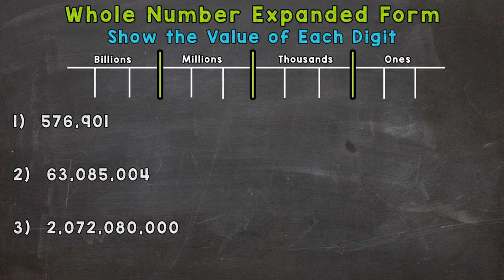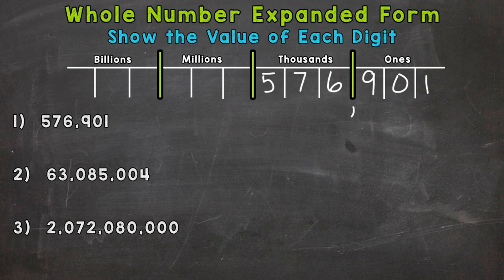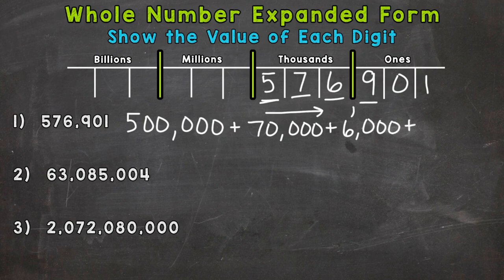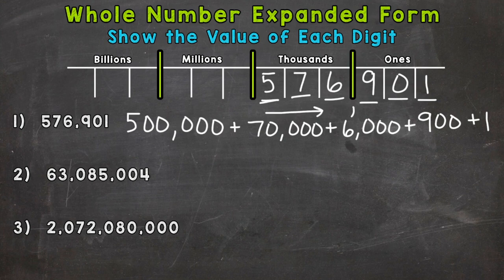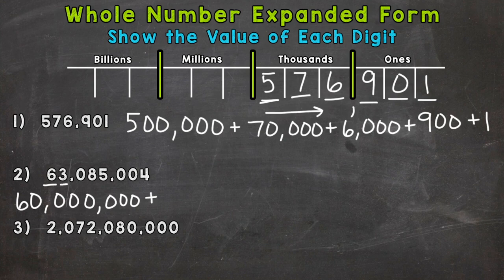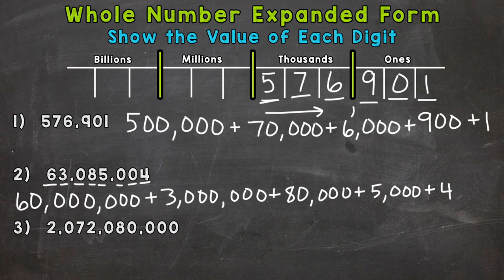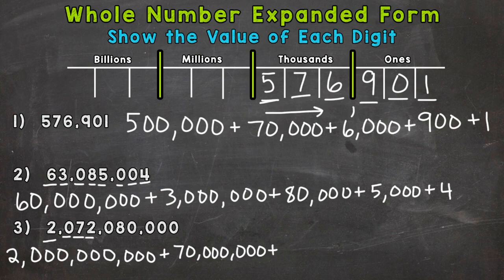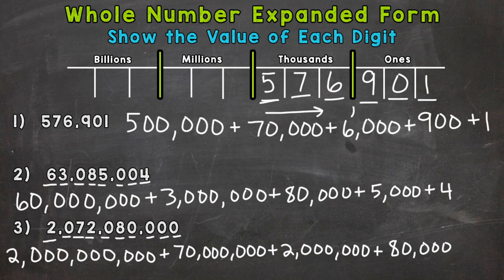How to Write Whole Numbers in Expanded Form